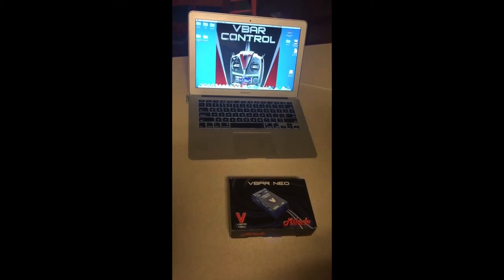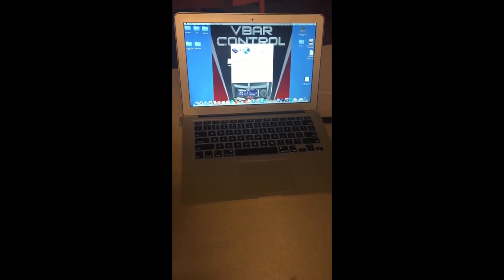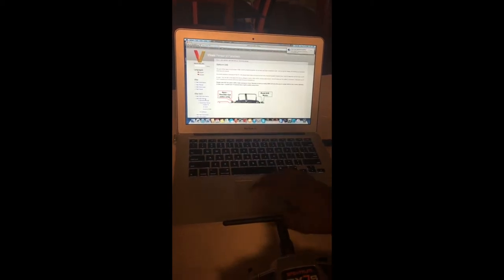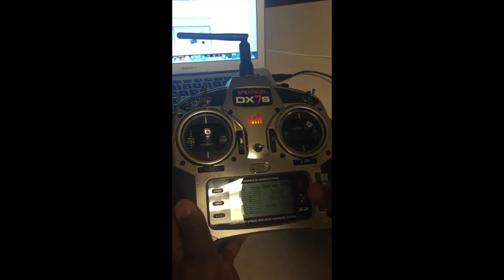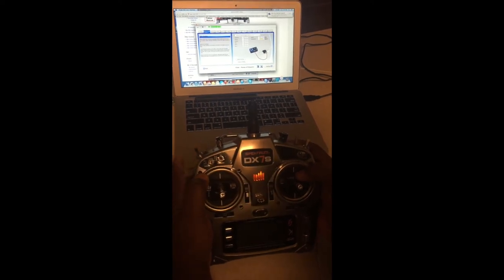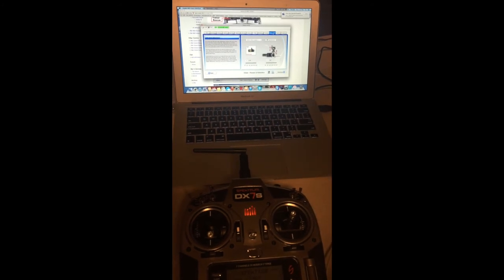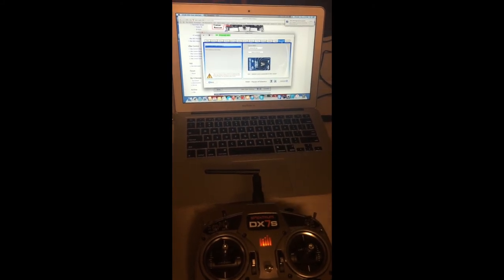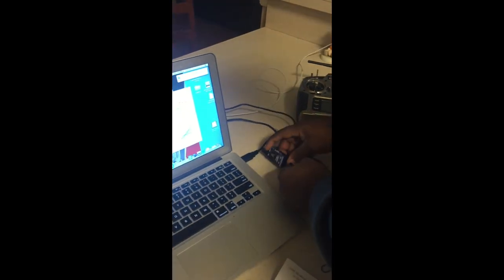NON V LINK NEO Setup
Here is a video on how to setup a non VLink NEO with a Spectrum transmitter plus a bonus video :)